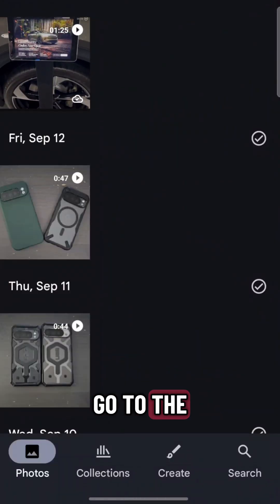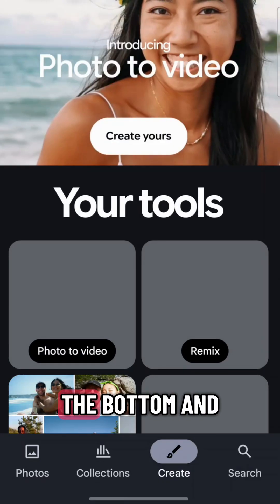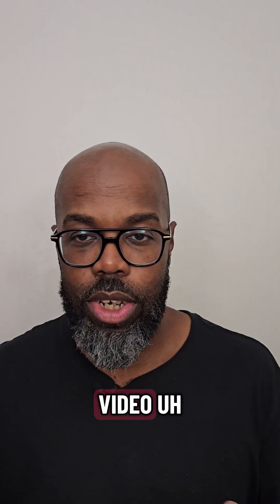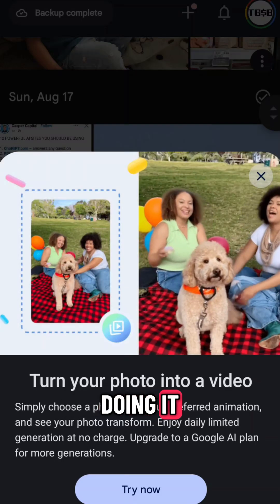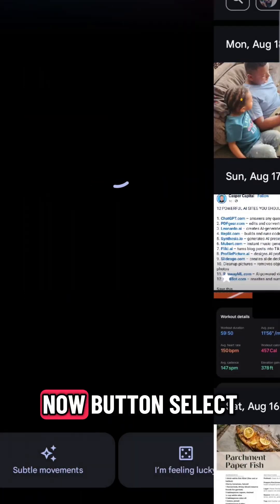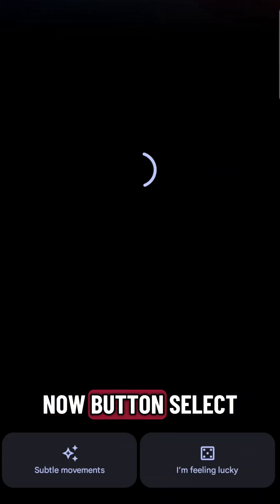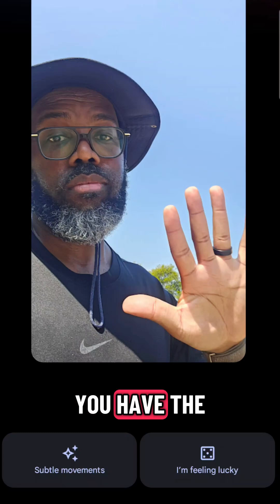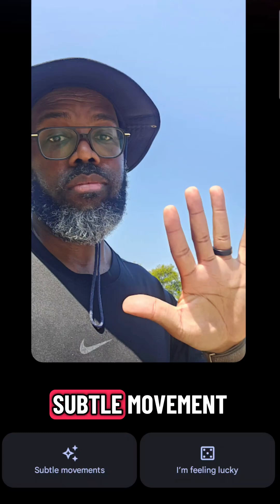How to turn photos into a video using Google Photos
Did you know you can turn a photo into a video using @Google Photos? We show you how to do it.